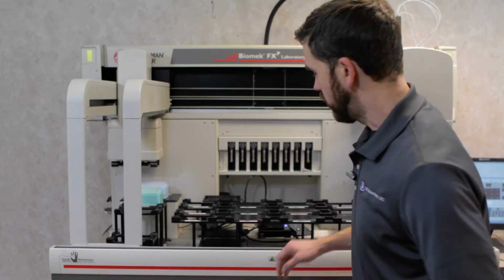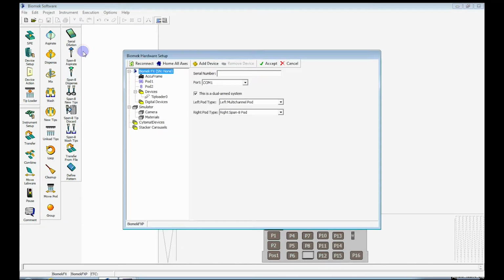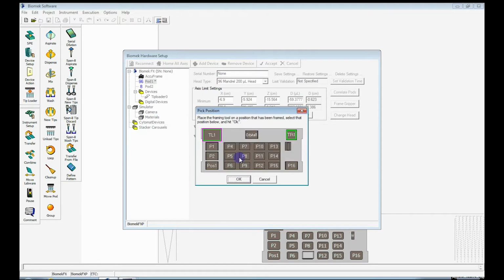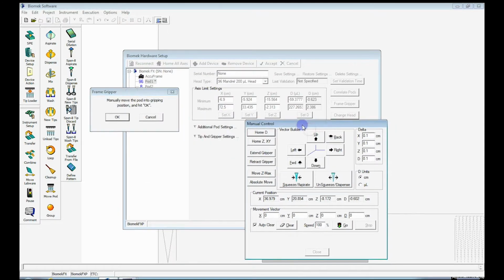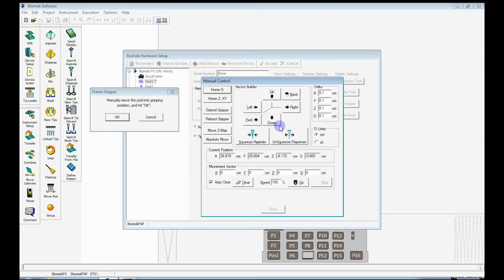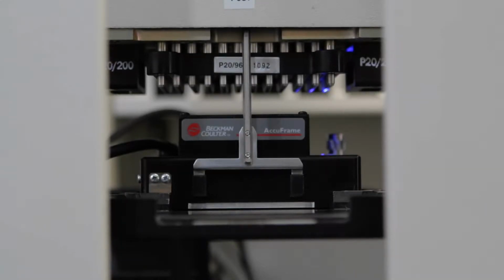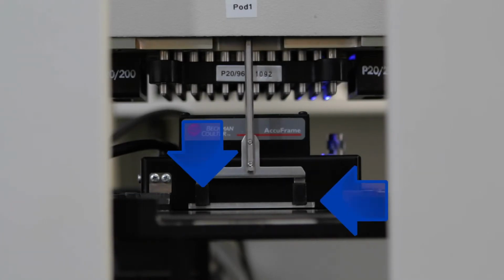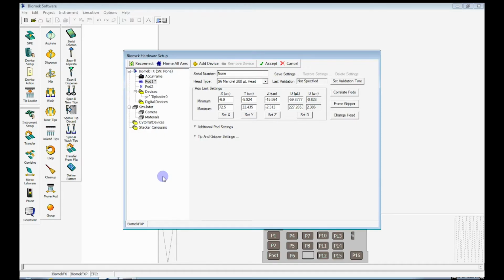BioMek Fx/NX: How to frame the grippers on the multi-channel pod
In this tutorial we'll show you how to align and frame the multi-channel pod grippers on a BioMek FX/NX from Beckman Coulter.

Lab automation equipment breaks and when it does you’re left scrambling to get your research done on time. DCM BioServices is a simple, one-call solution to downtime. With fast repairs and preventive maintenance, you can focus on your research and not equipment maintenance.